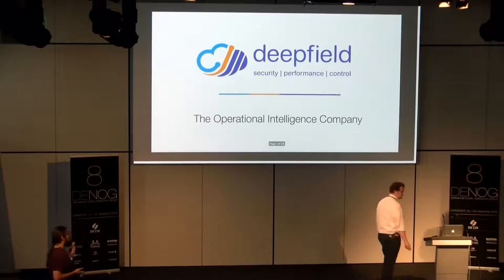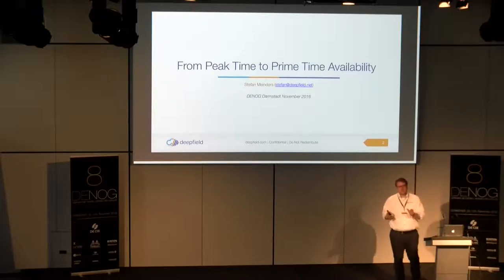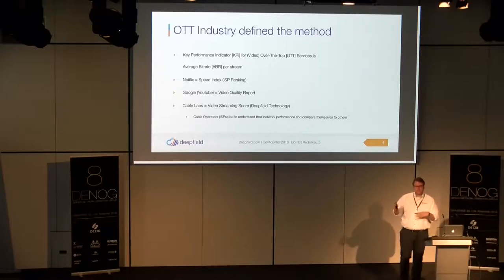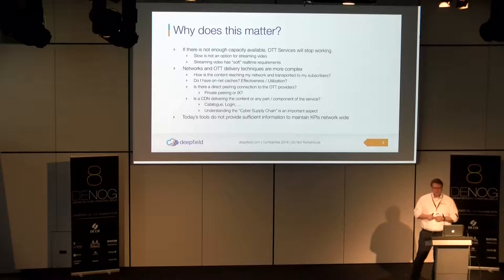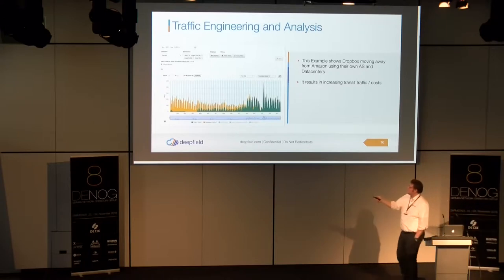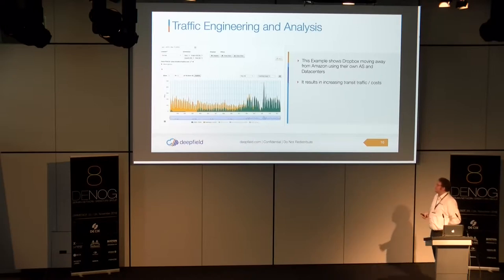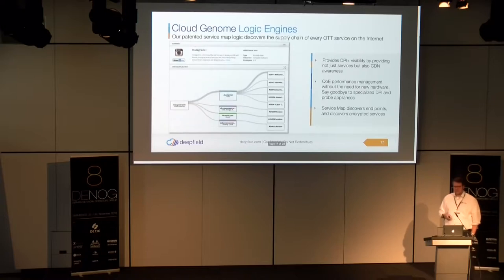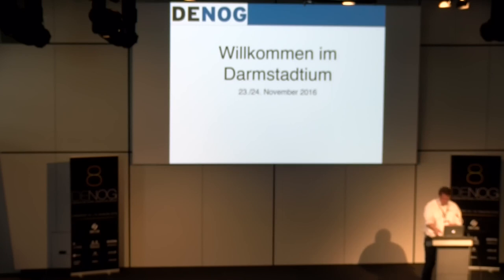DENOG8 - Monitoring ISP Networks Without DPI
Speaker: Timo Klos, Stefan Meinders